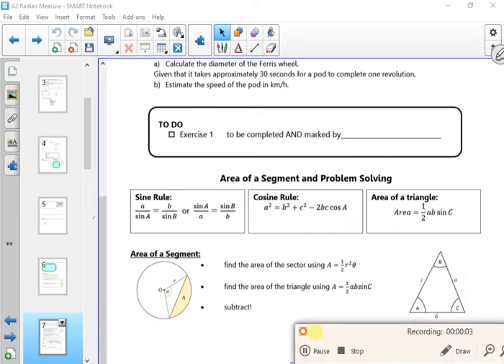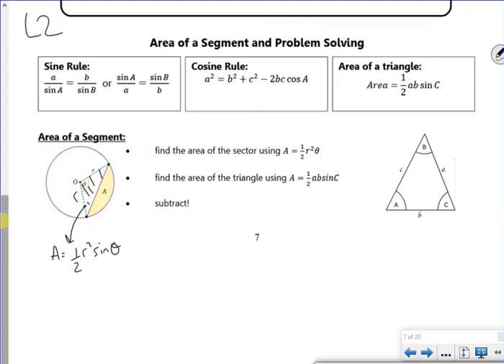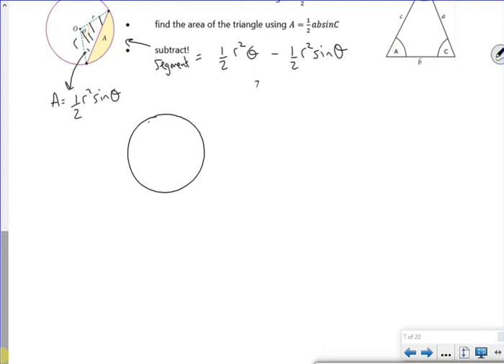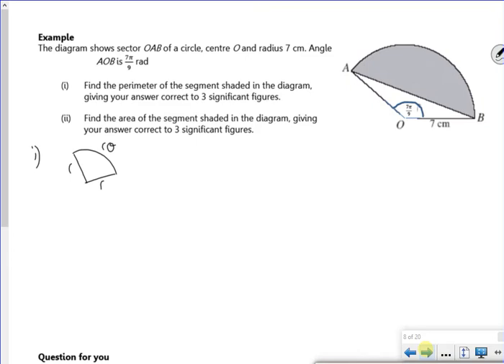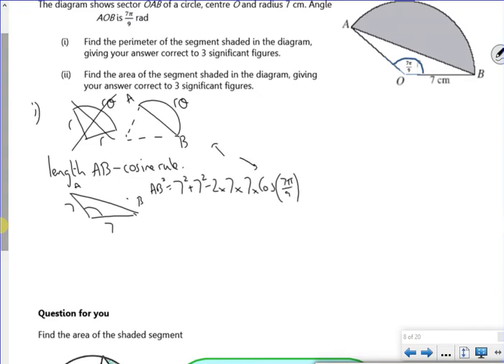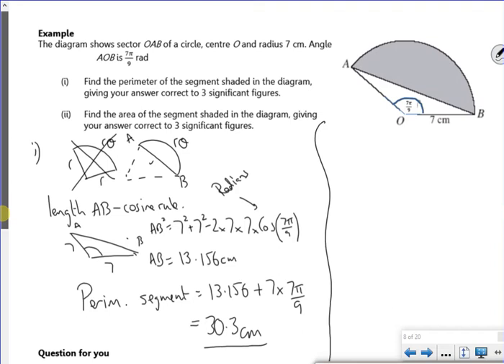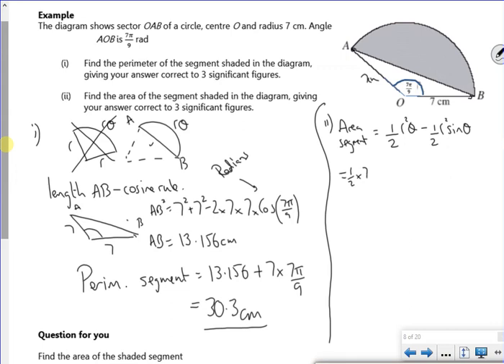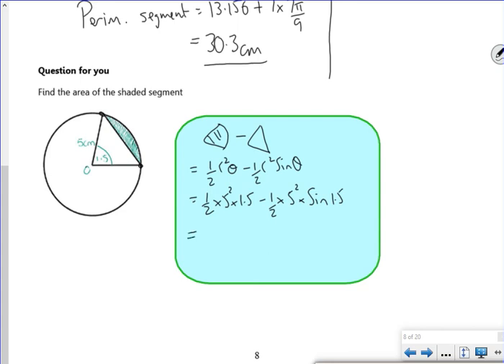A2 rad lesson2